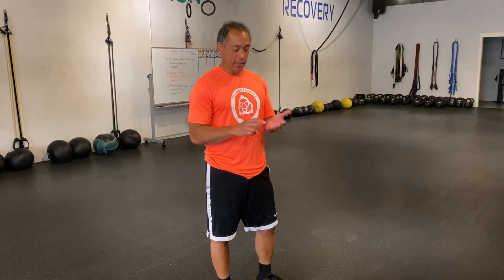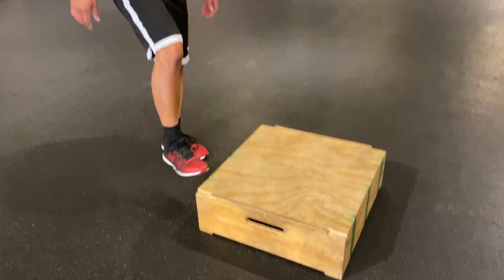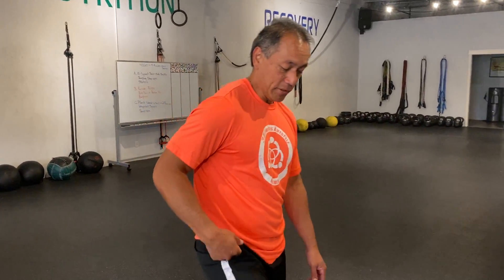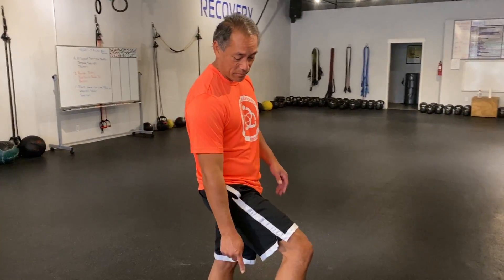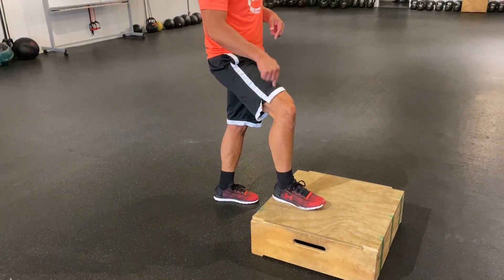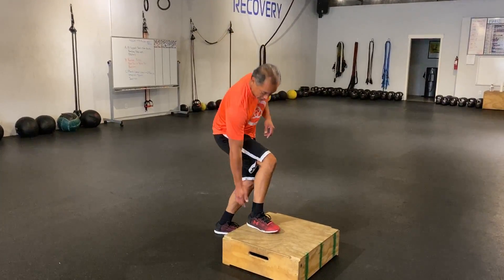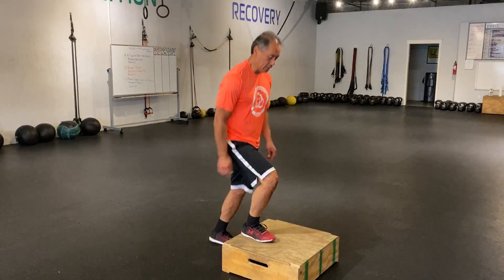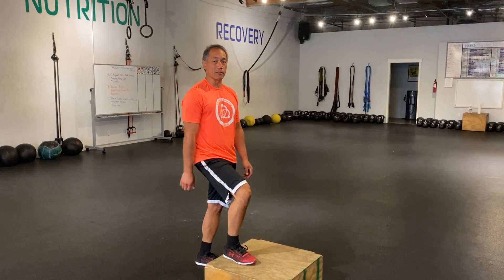Jumping Step Ups | 3 Elements Lifestyle